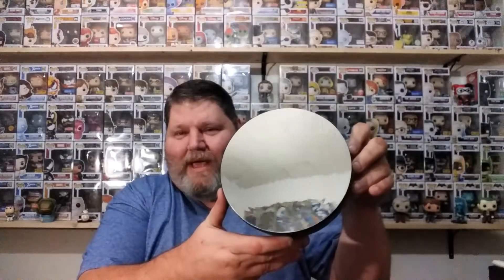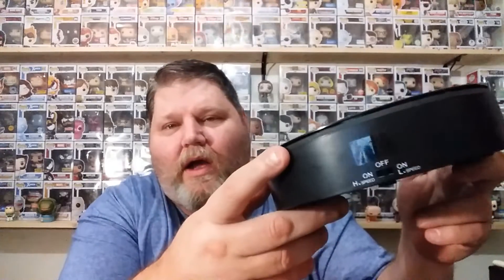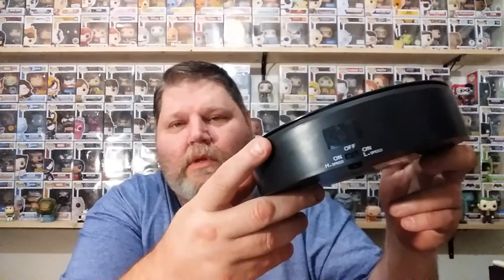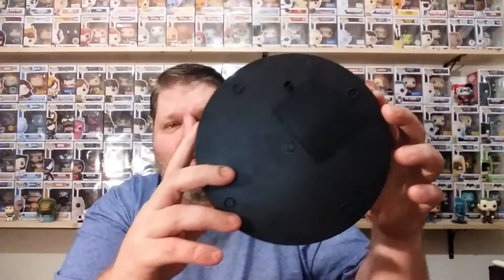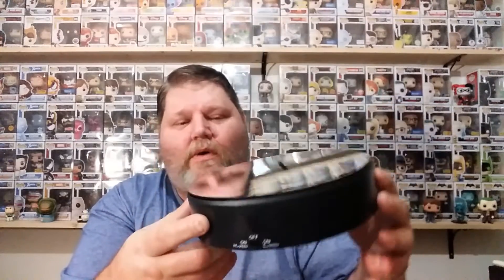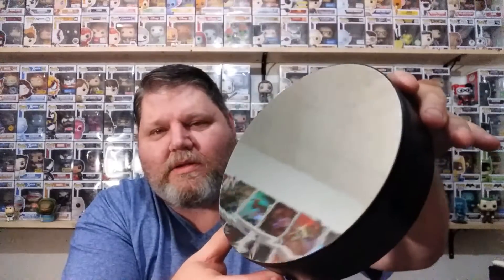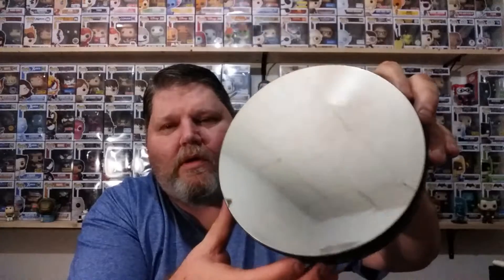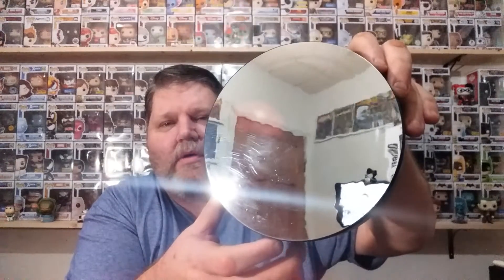FUNKO POPS AND A TURNTABLE PART 1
FUNKO POPS ON A TURNTABLE
Just messing with my new turntable is a new series called